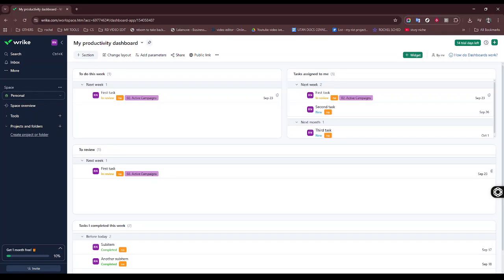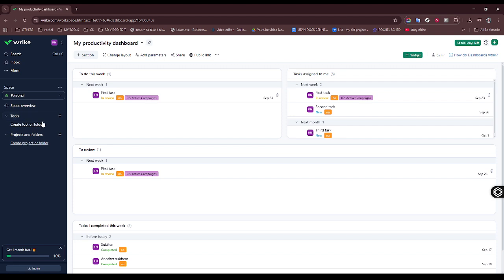How to export data from Excel to Wrike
Learn how to import your Excel data into Wrike effortlessly to kickstart your project management without losing valuable information. This guide covers file formatting, import steps, and tips to ensure a smooth transition from Excel spreadsheets to Wrike tasks and projects. Perfect for teams migrating data or syncing workflows between platforms.